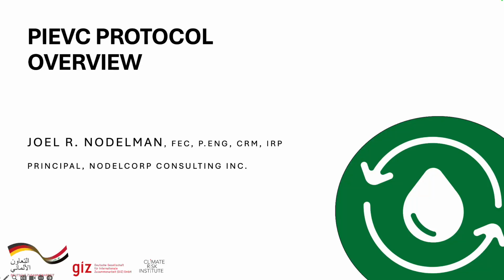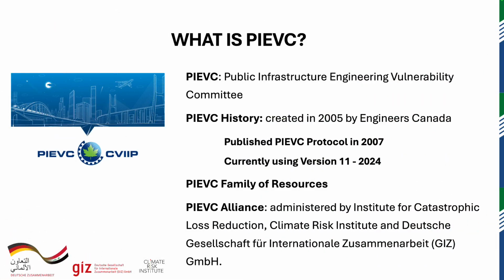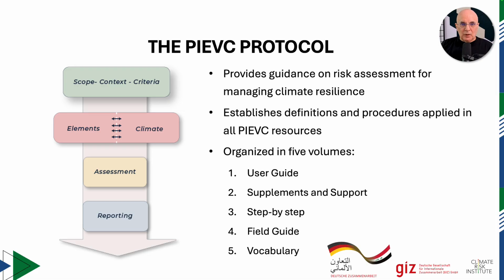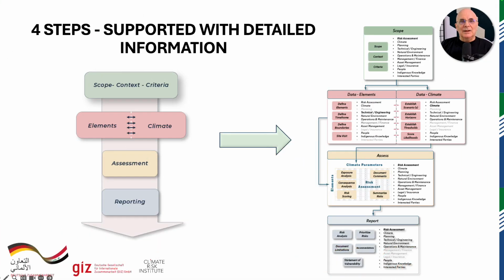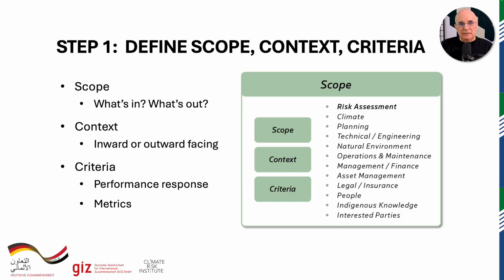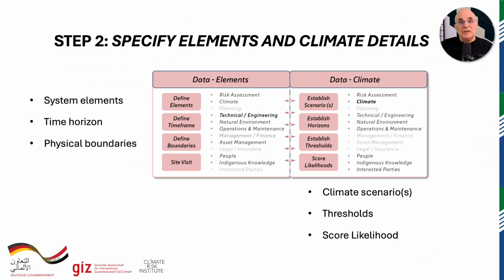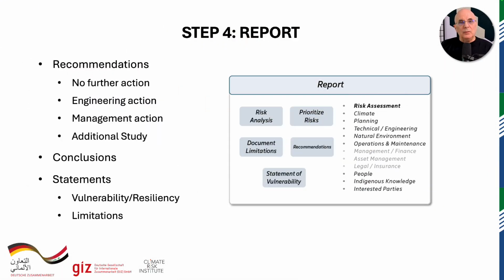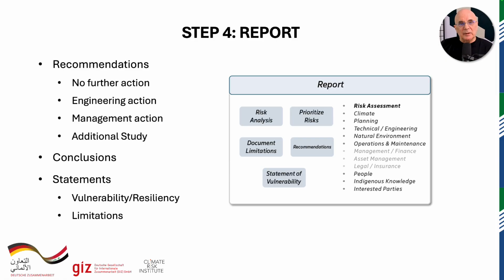Day 1 Video 1 Slide 37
Day 1 Video Slide 37. Building Climate-Resilient Water and Transport Infrastructure – Regional Exchange and Training (regional training in Amman, Jordan from October 12 to 15, 2025_